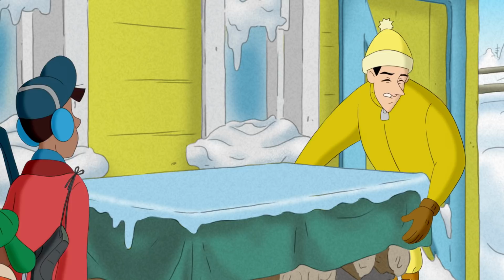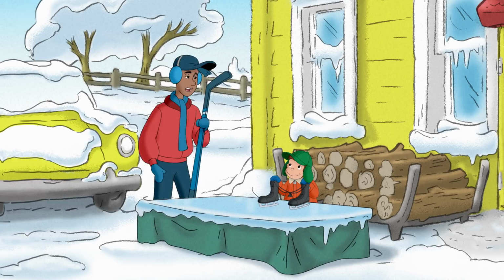Hockey Monkey ! 🐵Curious George 🐵Kids Cartoon🐵Kids Movies🐵Videos for Kids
► Watch Curious George Official Video here!

George is a good little monkey…and always very curious! For over 80 years, the adventures of George and his friend The Man With the Yellow Hat have been delighting children with their playfulness and fun. The TV show reveals how curiosity is a building block of learning, as it introduces simple science, technology, engineering and math concepts to the youngest viewers.